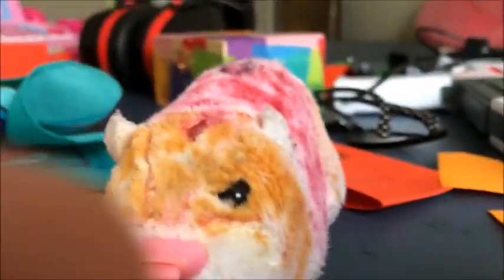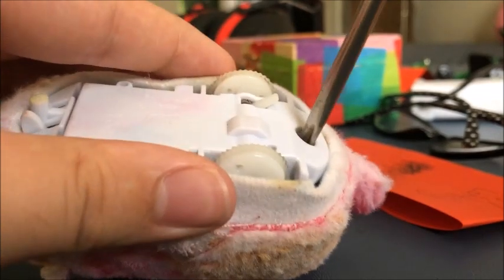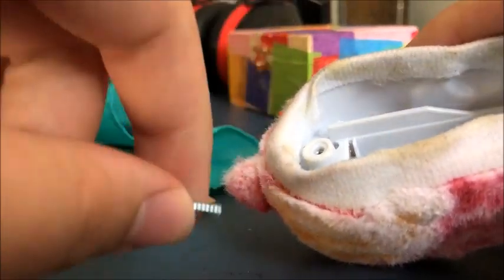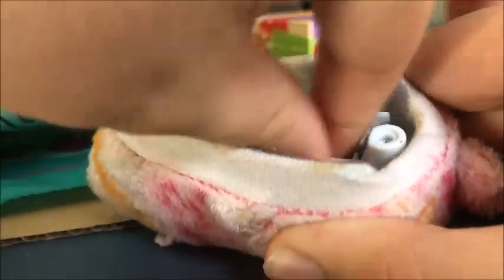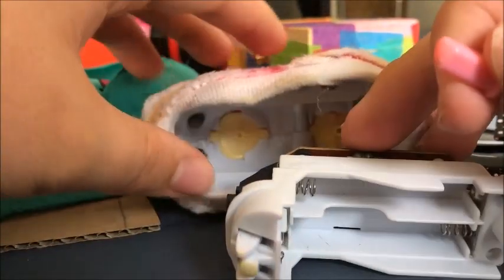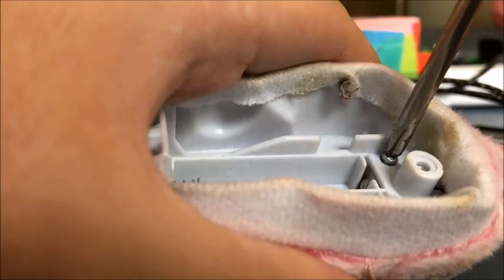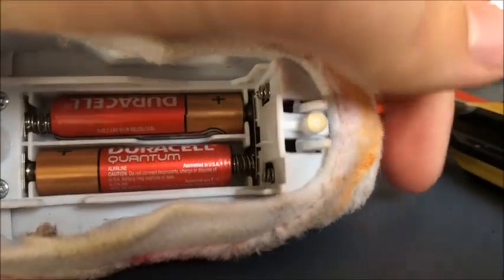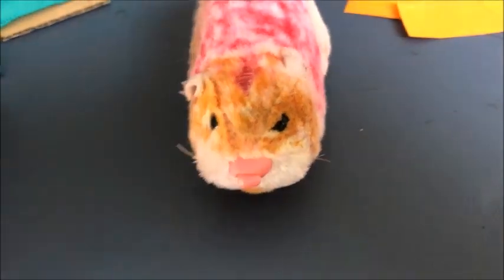How To Fix A Zhu Zhu Pet's Back Button That Got Jammed In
Do you have a Zhu Zhu Pet that has a jammed-in back button and won't work? Well, you won't any longer because here, I will teach you how to fix it. Hope you guys will enjoy! This tutorial is mostly for my acquaintance Logan Kelly! Enjoy the video, and hope you fixed your Zhu Zhu Pets from this. :)